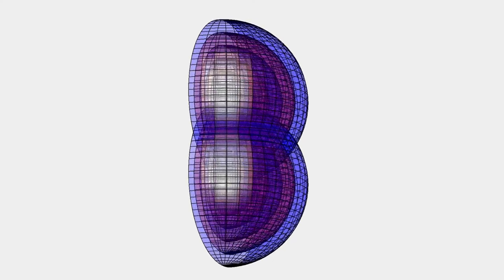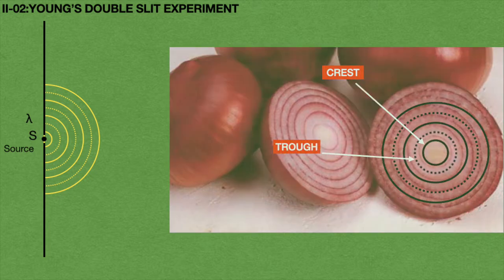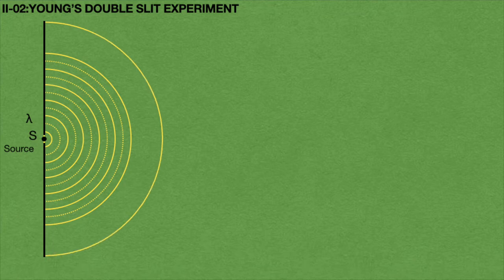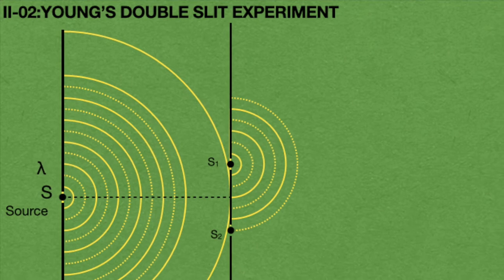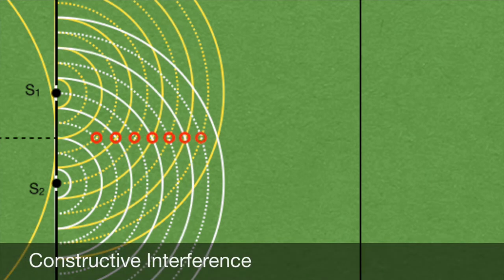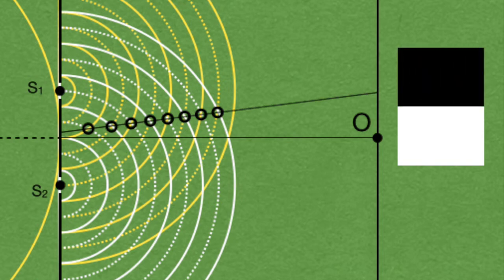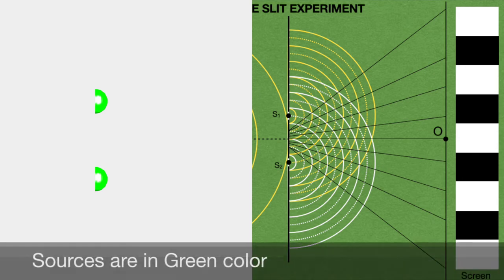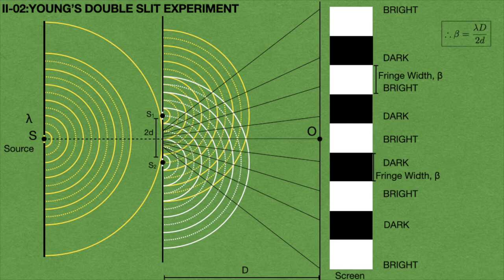Young's Double Slit Experiment in 3D Animations